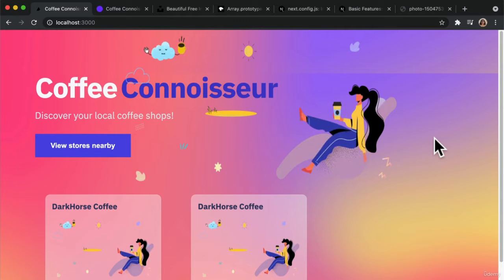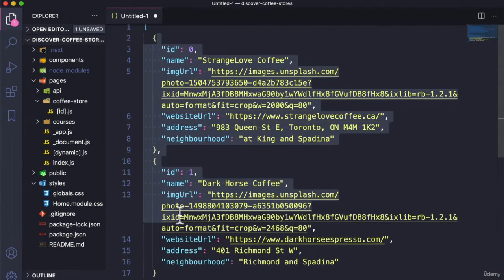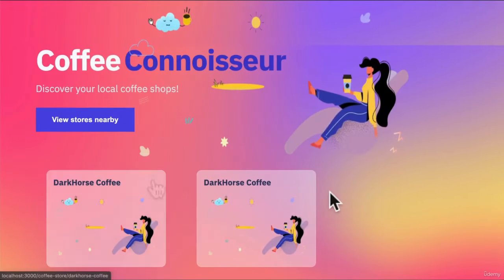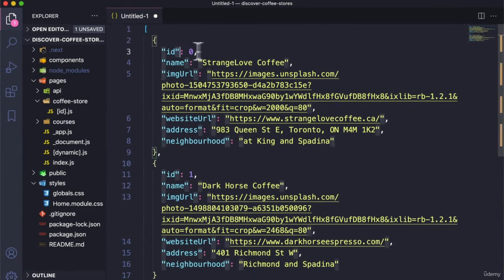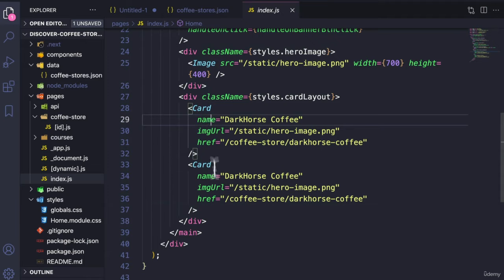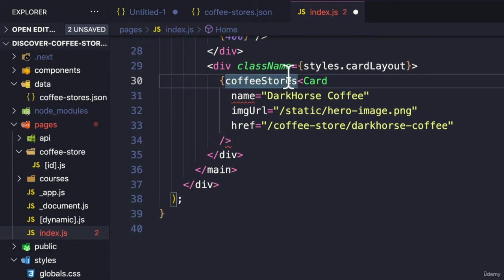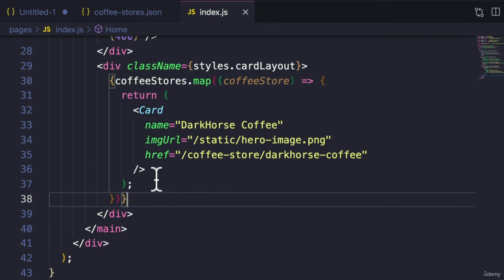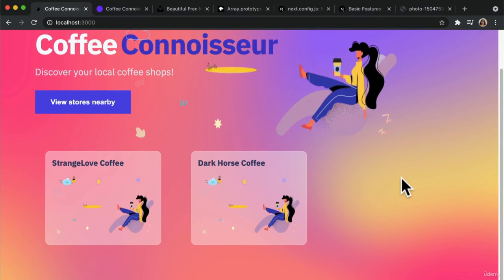49 Add Coffee Stores on Page